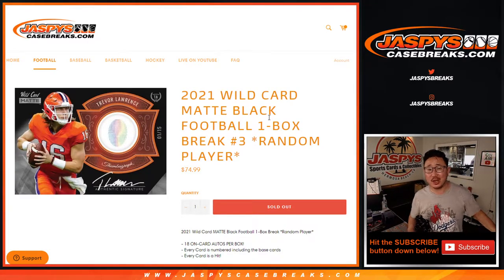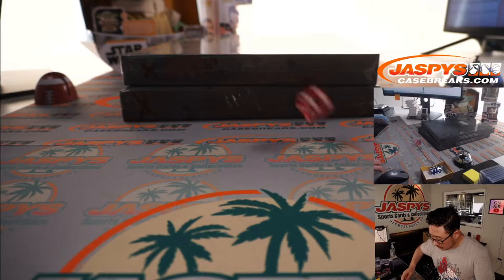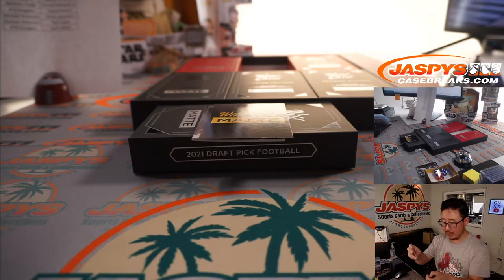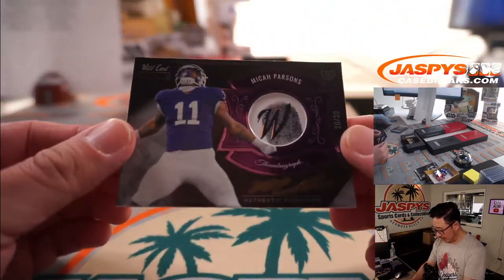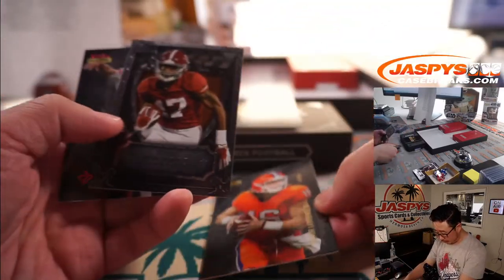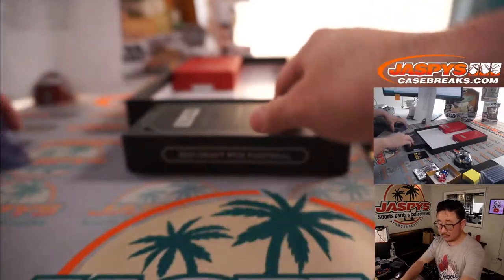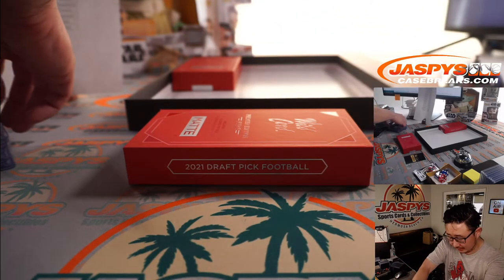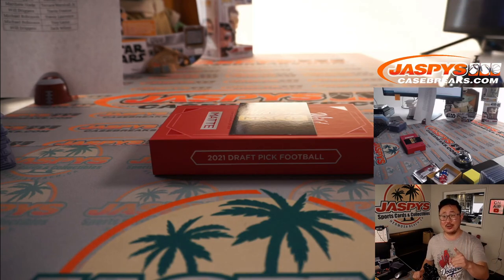Tu, 05.18.21 // 2021 WILD CARD MATTE BLACK FOOTBALL 1-BOX BREAK #3 *RANDOM PLAYER*